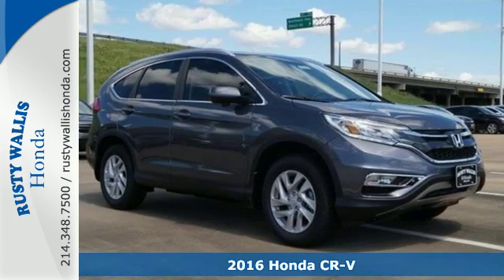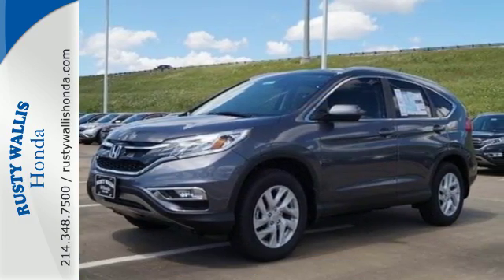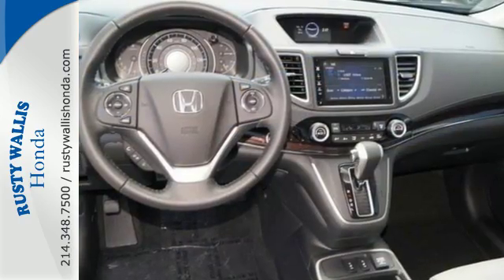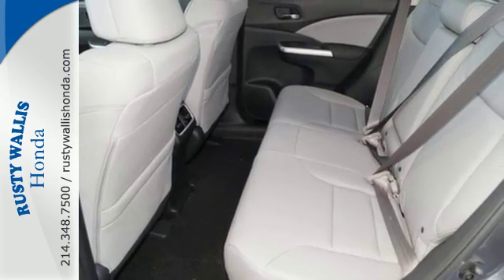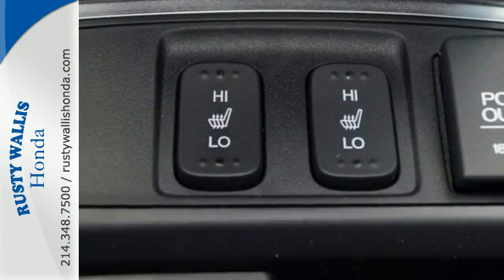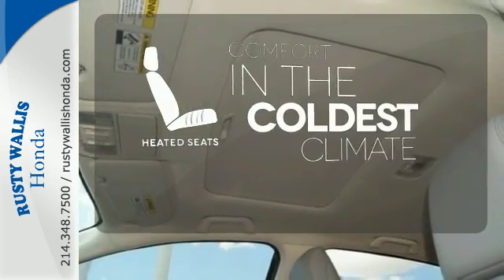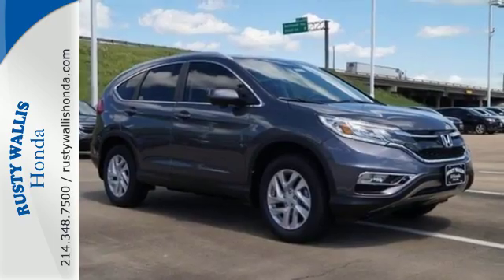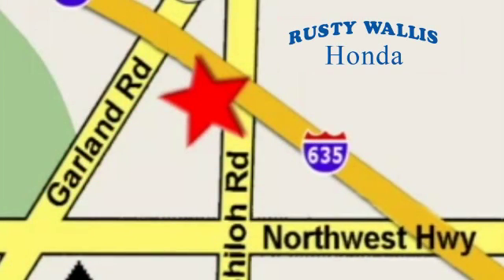2016 Honda CR-V Dallas TX Fort Worth, TX #161274 - SOLD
Year: 2016
Make: Honda
Model: CR-V
Trim: 2WD 5dr EX-L w/Navi
Engine: 4 Cyl - 2.4 L
Transmission: Variable
Color: Modern Steel Metallic
Interior: Gray
Stock #: 161274
VIN: 2HKRM3H70GH538452
CR-V EX-L w/Navigation. Here it is! No games, just business! This 2016 CR-V is for Honda lovers who are searching for a good-looking and fuel-efficient SUV. Go forward with assurance. brbr8 Time Presidents Award winner,the most of any Metroplex Honda dealer.Customer service,integrity and character is where we proudly hang our hat. Stop in and give us the chance to impress. Remember, Every Honda purchased at Rusty Wallis Honda comes with a maintenance program that includes your first two oil changes free!

Address:
12277 Shiloh Road